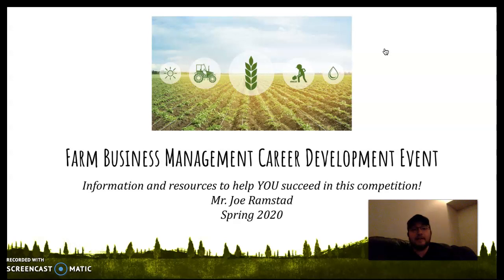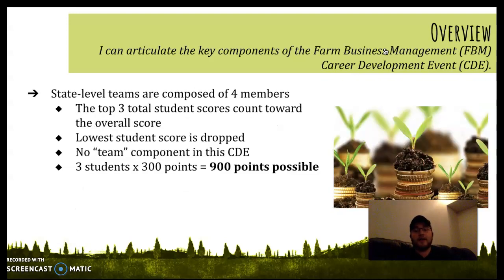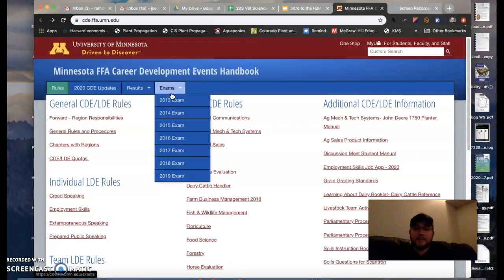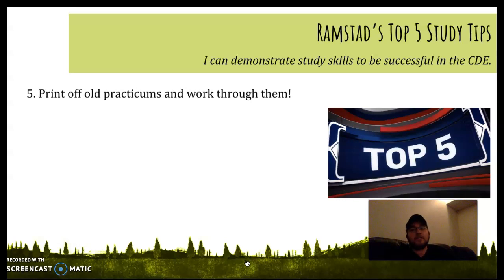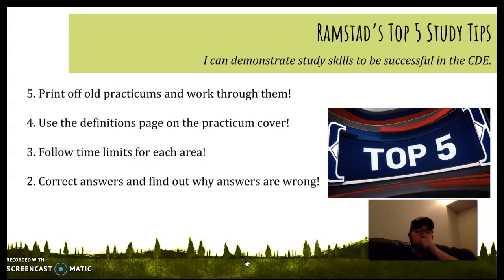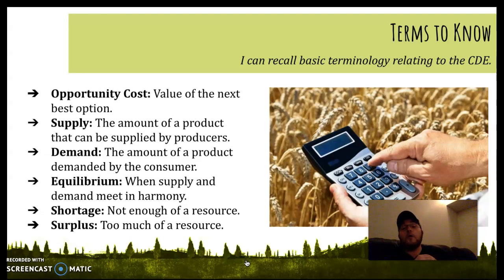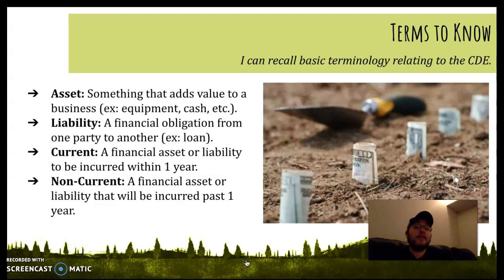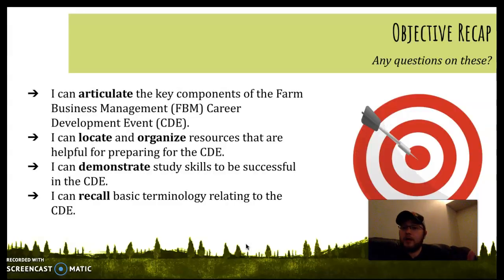Intro to the Farm Business Management CDE